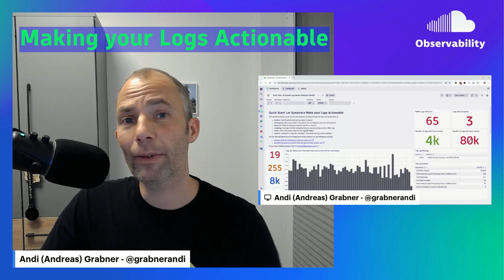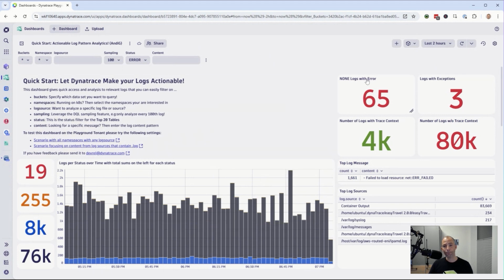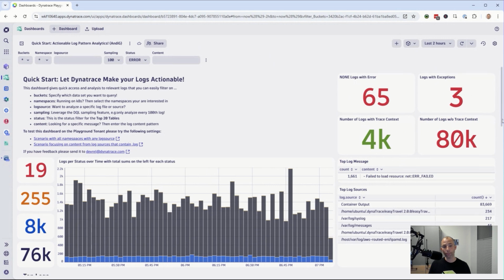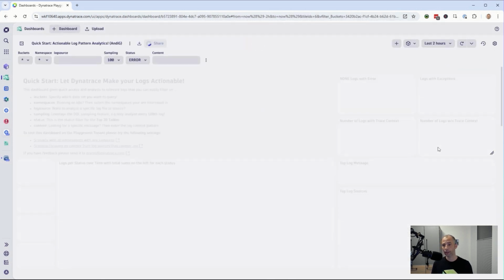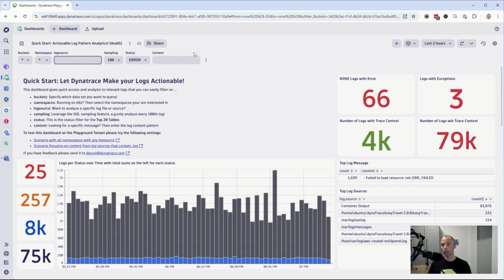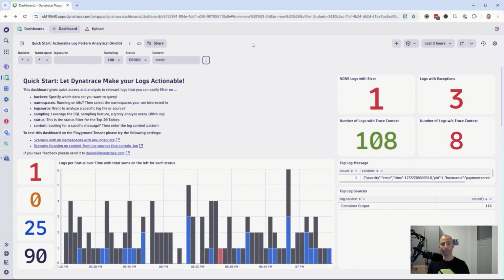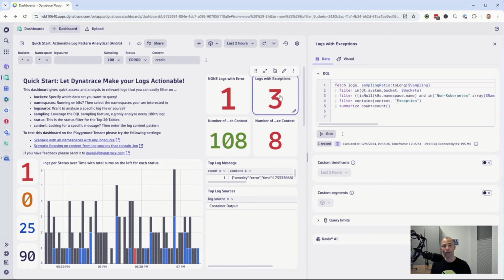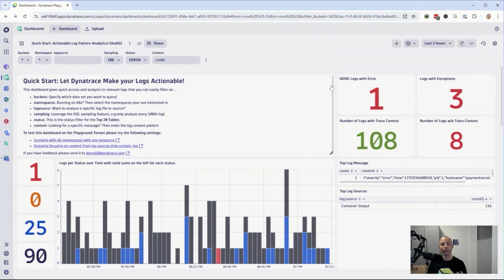Quick Start: Making Logs Actionable with Dynatrace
Logs are a great source for troubleshooting issues, detecting bad patterns, proactive alerting, or usage analytics. To leverage logs effectively, we need to ensure that they're properly ingested and connected to the rest of your observability data (traces, metrics, events, etc.).
Not everyone is an expert in those best practices or analyzing logs to identify problems or patterns, so we have built a quick-start package to make your logs actionable without having to be an expert.
In this video, you'll see how to explore this quick-start package in the Dynatrace Playground Tenant and how you can use it in your environment to optimize the usage of your logs

📖 Chapters 📖
00:00 - Introduction
00:24 - Quick Start dashboard
04:00 - From logs to traces
09:00 - Dashboard behind the scenes
11:04 - Wrap up and feedback